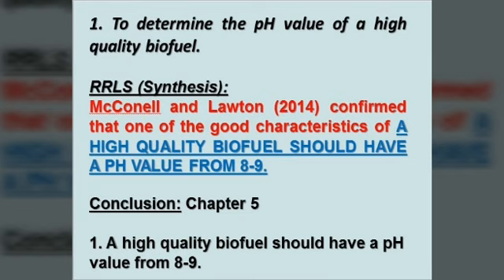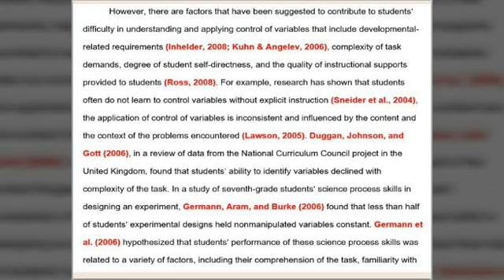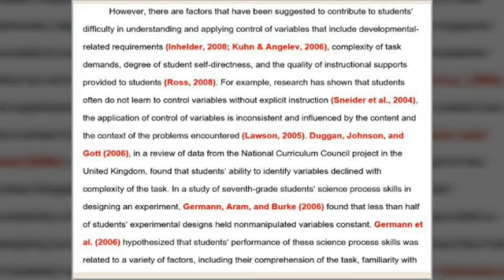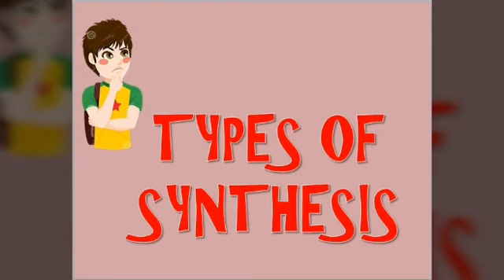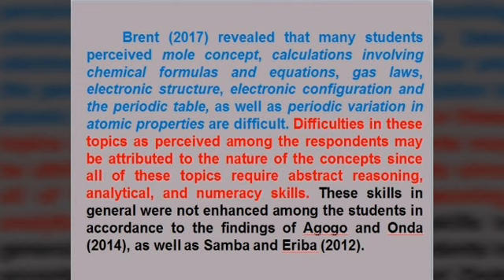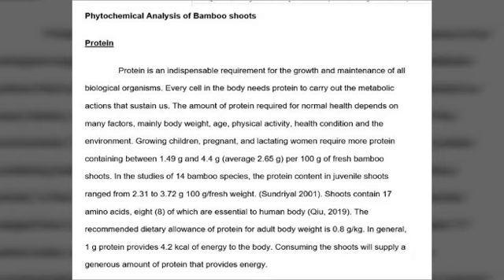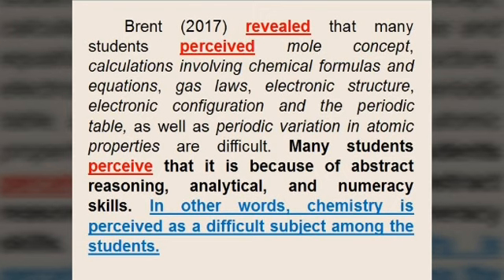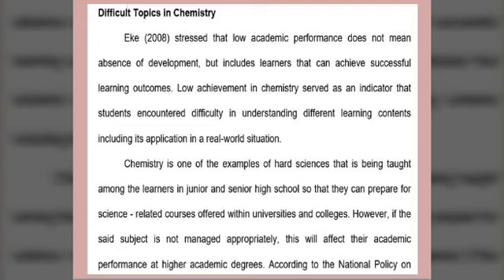Synthesizing Literature | Topic in Research II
How to Synthesize Literature and Studies as part of Chapter II